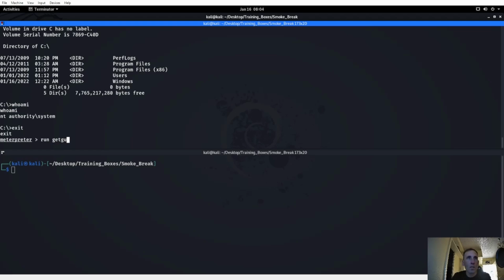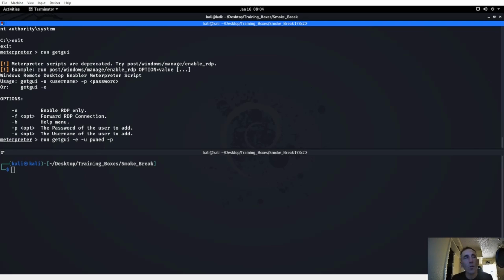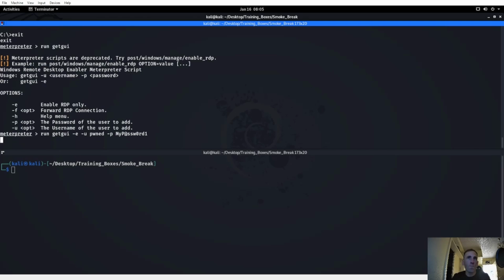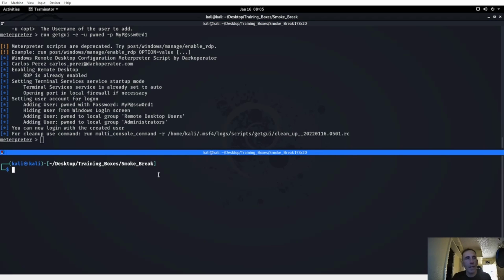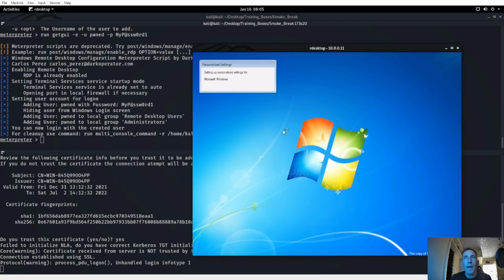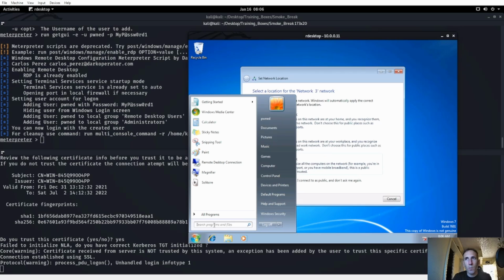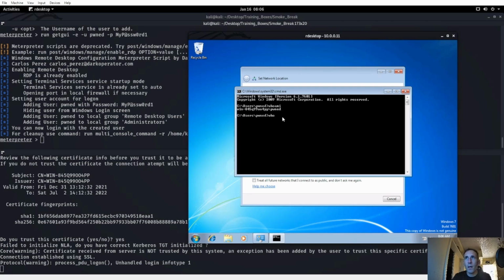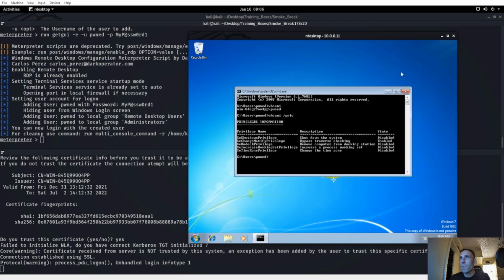Smoke Break Hacks: RDP